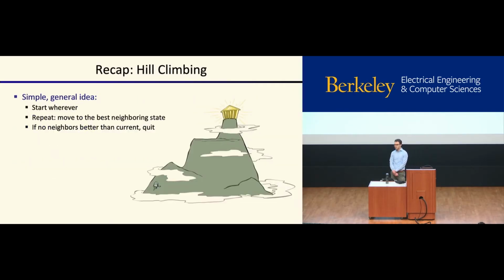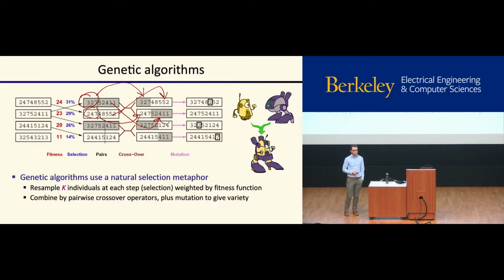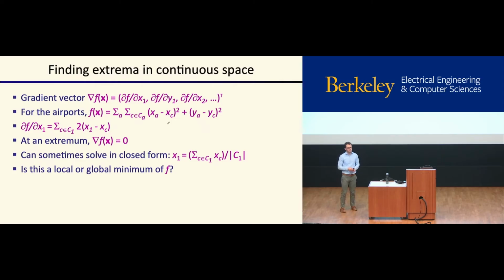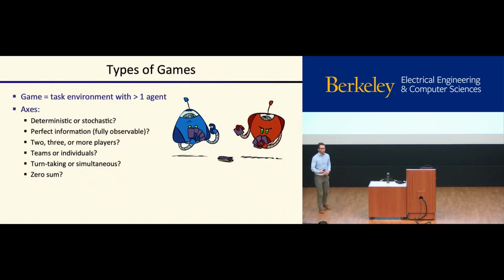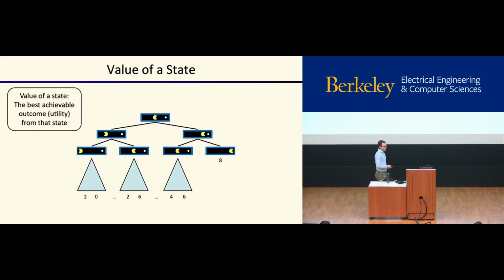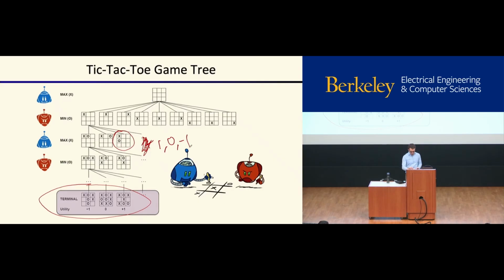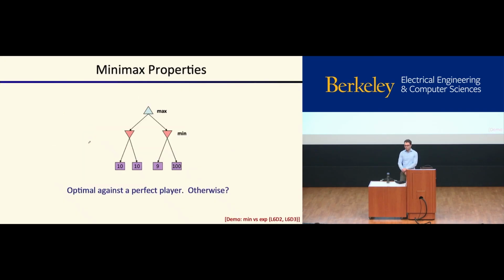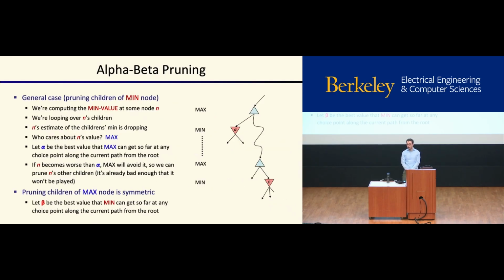[CS188 SP24] LEC05 - Games: Trees, Minimax, Pruning